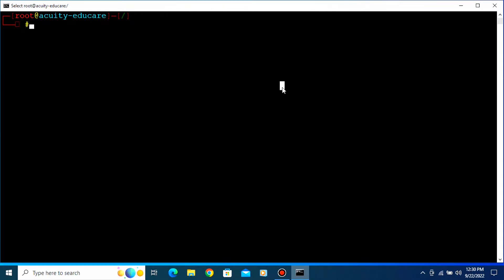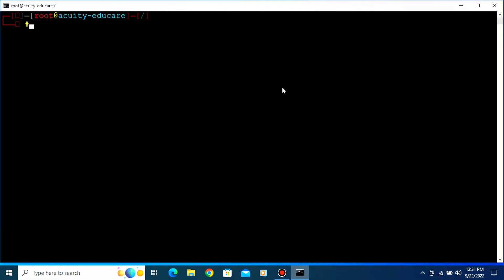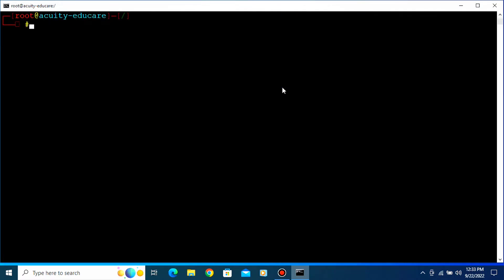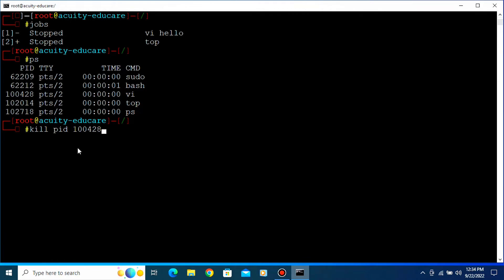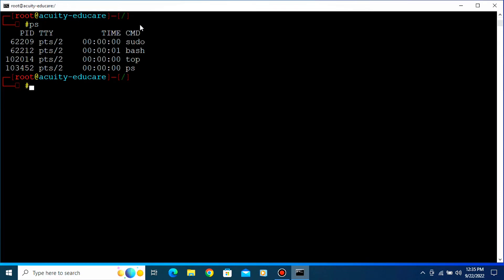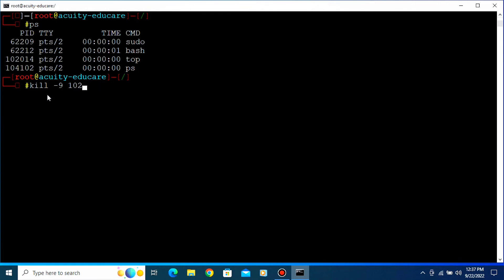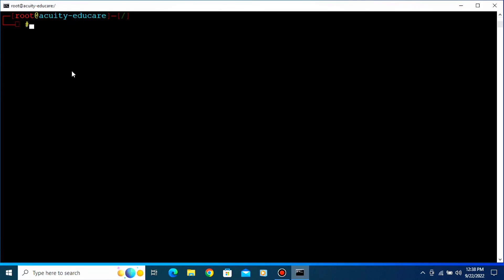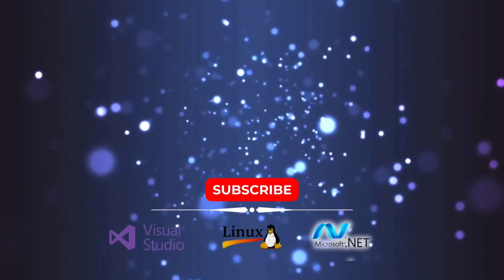Managing the Processes In Linux |Ubuntu|{fg, bg, top, kill, jobs, ps, free} | BSCIT Practical No 1C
In this video you'll learn about fg, bg, top, kill, jobs, ps, free commands in Linux.
What is a process management ?
Step by Step Guide.
All Doubt Solved.